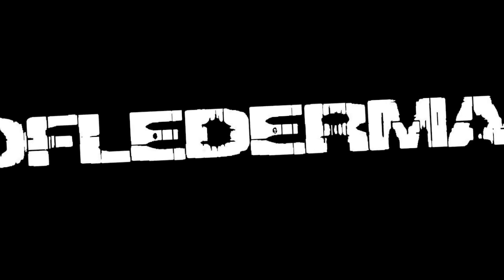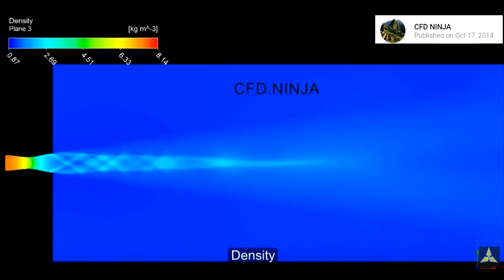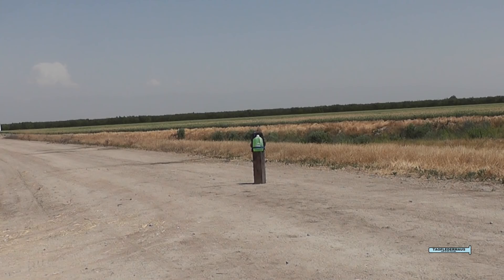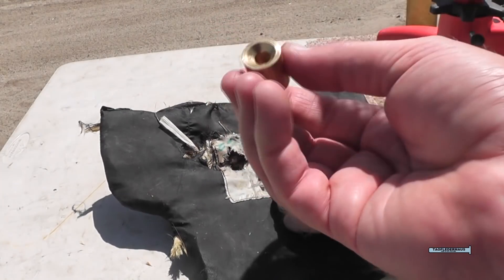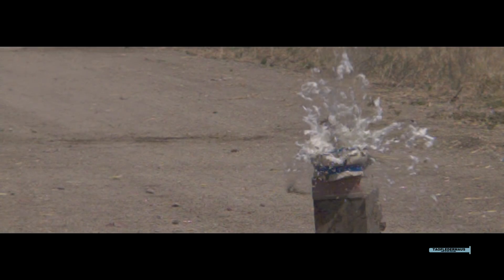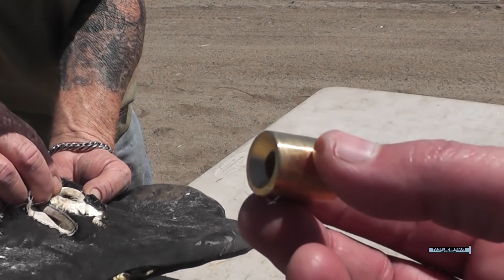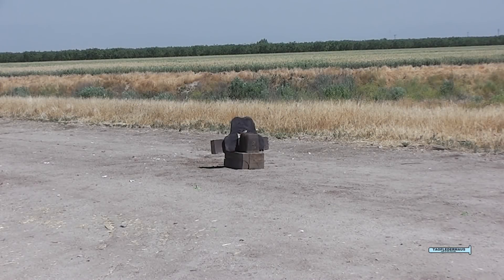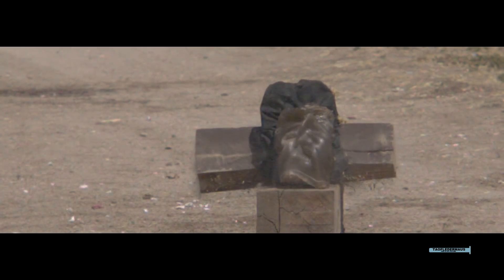SCREAMING Shotgun Slug - Rocket Nozzle Experiment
Saar sent us some de Laval nozzle pro-jo's to test out in this video.  What will happen if just the nozzle is driven through the air?    Knowing from past tests about how the bow shockwave prevents airflow through something like this - I knew they had to be launched at much slower speeds.  We learn a lot about subsonic and transonic speeds and their effects in this test.

Saar's Spice Candies!  (he didn't sponsor us,  just sent us the nozzles)  He makes great-tasting candy.